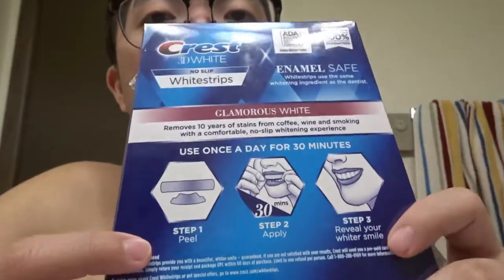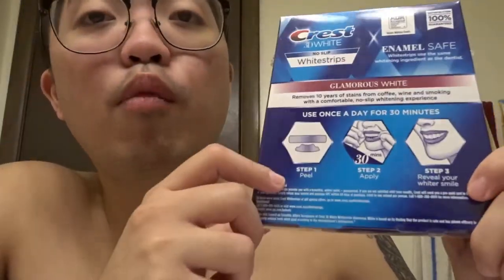How to Whiten Teeth Fast | CREST 3D White Whitestrips (Product Review) | Vinz Leonardo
Vlog 40: How to Whiten Teeth Fast | CREST 3D White Whitestrips (Product Review) | Vinz Leonardo
Trying out CREST 3D White Whitestrips Teeth Whitener. Is it effective? Watch the whole video and find out!

Prefekt - Numb Ft. Johnning